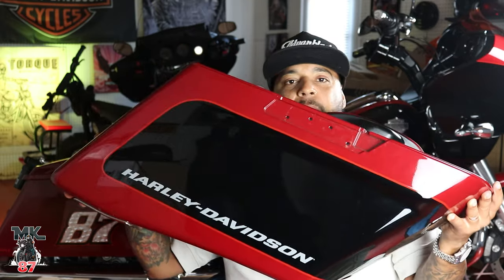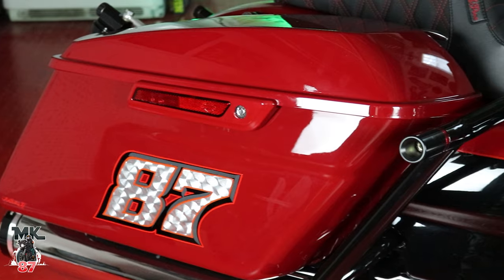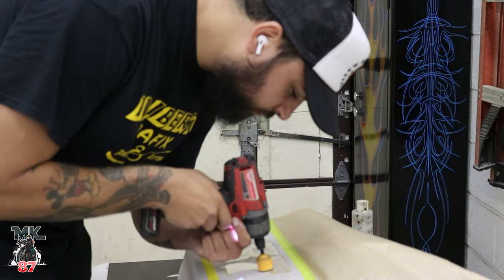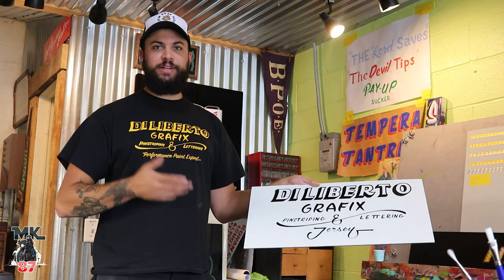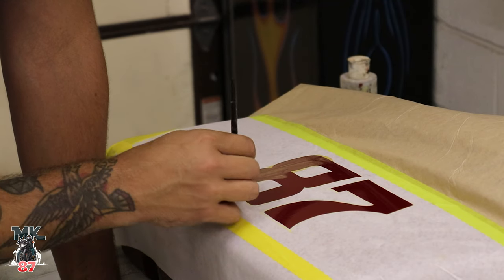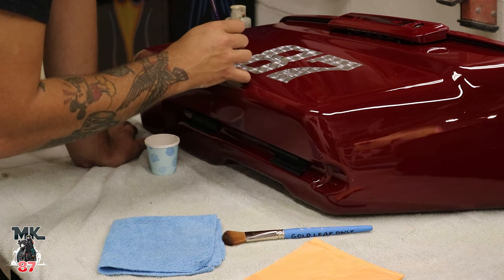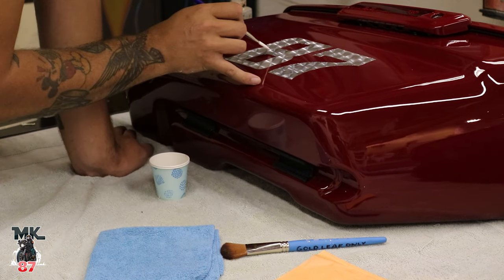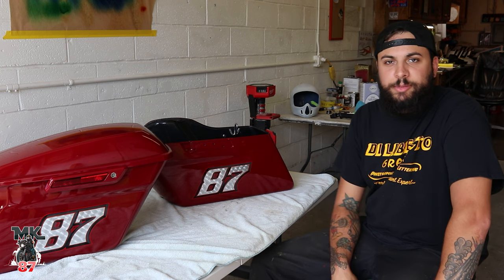Advanblack saddle bags for my Harley Davidson Road Glide Special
I ditched the stretched stock bags on my 2021 Harley Davidson Special.
I opted out for the Advan Black short bags. Changing up the look on my bike and also adding some custom art work from a local artist in my area.
for the bags
Reach out to Anthony for any art work

squid mic